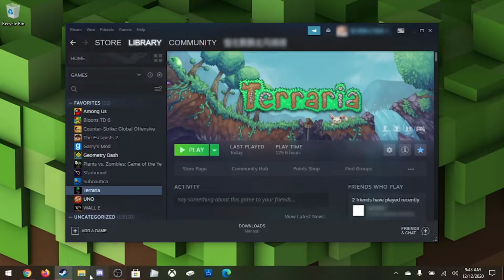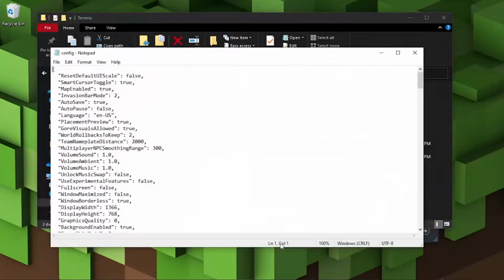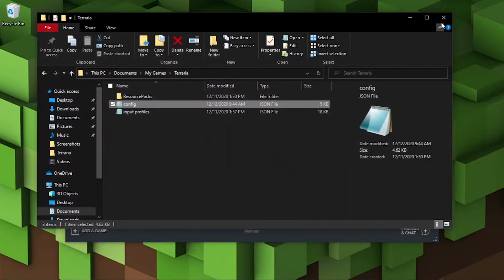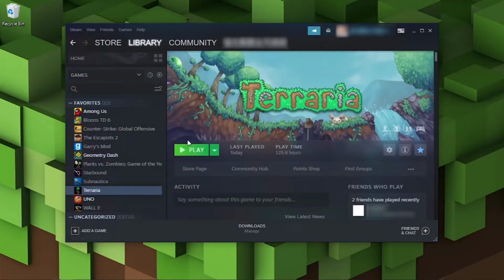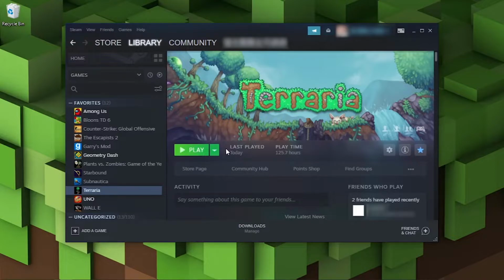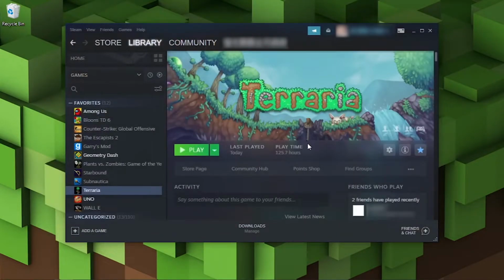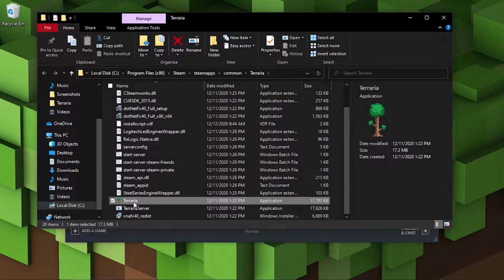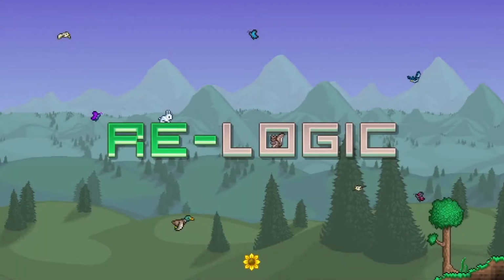How To Fix Terraria 1.4.1 [[PART 3]] Not Launching After Update (Windows 10)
PDFelement offers the easiest way to create, edit, and annotate PDF documents on iOS and desktop. PDFelement is the best Acrobat Alternative and a simple PDF editor to maximize your document productivity.

This is the final Terraria Fix video on my channel.

[Recorded on a SHURE SM7B Microphone]